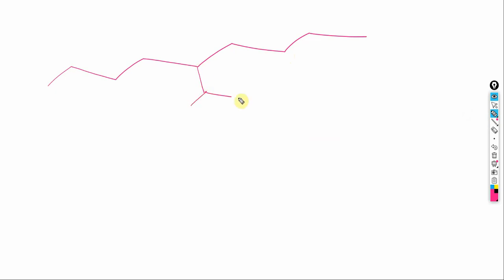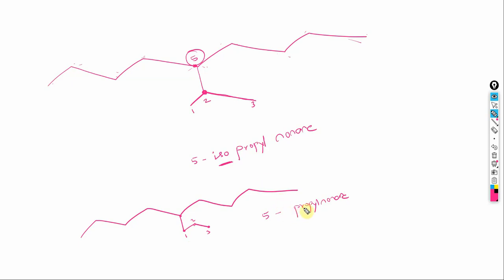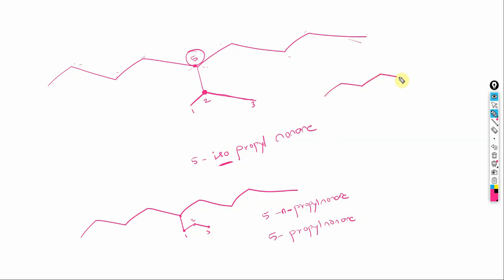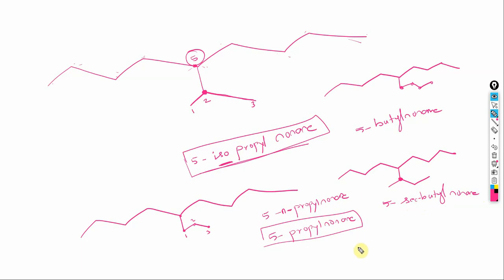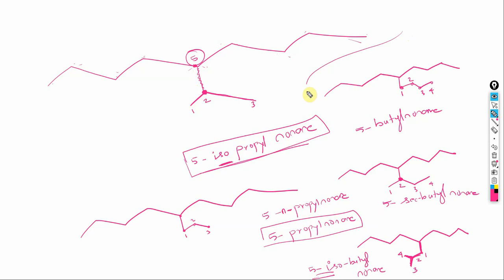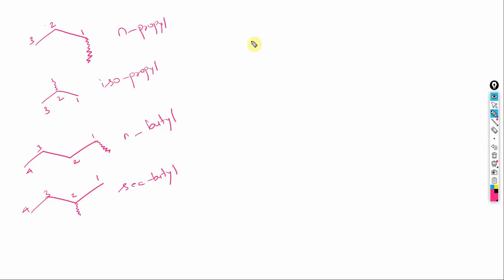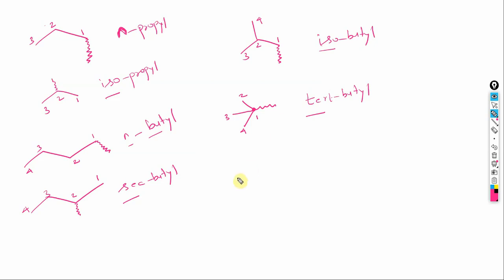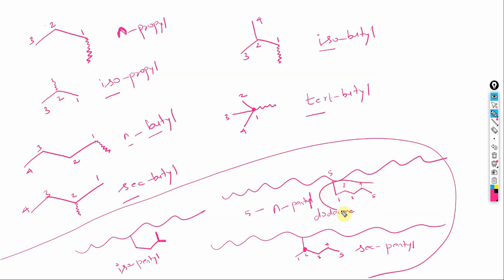Introductory Organic Chemistry | Side chain naming (propyls, butyls, and pentyls)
Names of side chains for alkyl gorup nomenclature